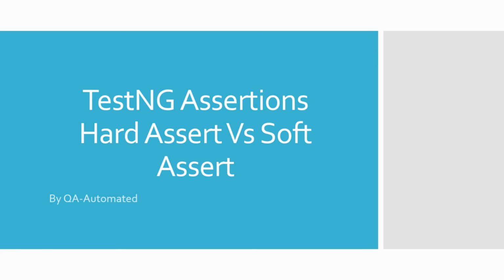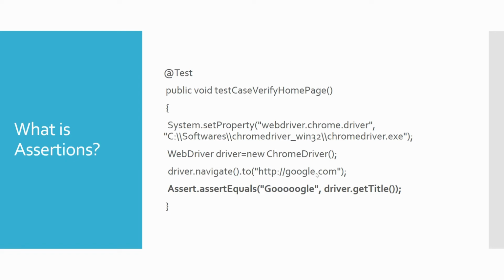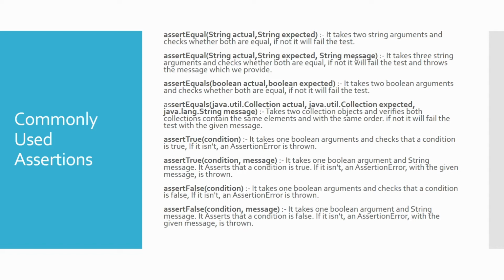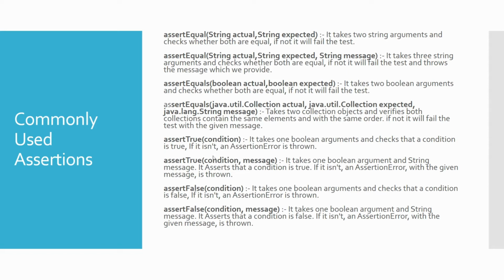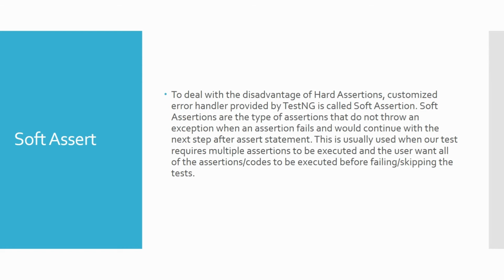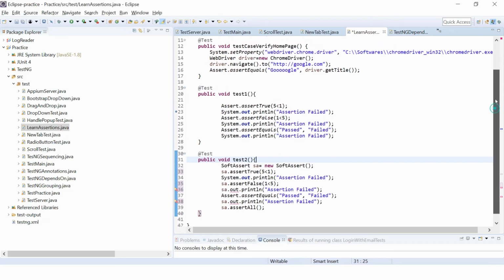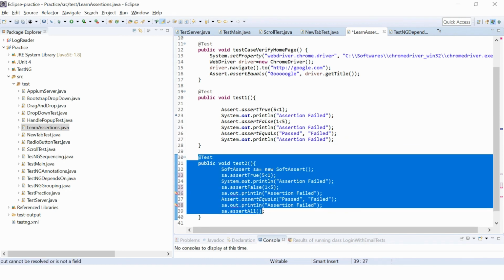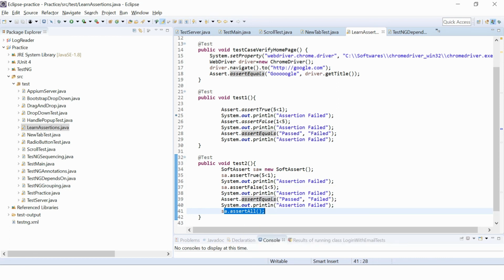TestNG Assertions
Hi everyone, In this post we are going to cover very important feature of TestNG which is TestNG Assertions. Why this is important? because no test case is considered complete unless we have assert actual values with expected values.Assertions helps us to verify weather the test case is passed or failed.
There are three types of Assertions in TestNG Hard Assert, Soft Assert . Let us learn all these in detail.